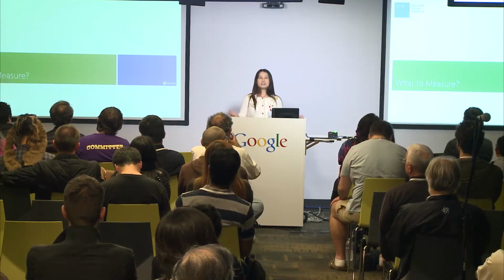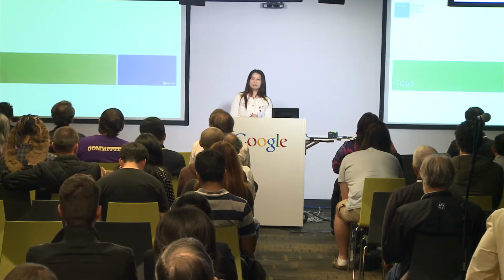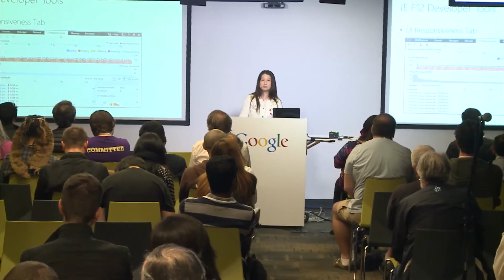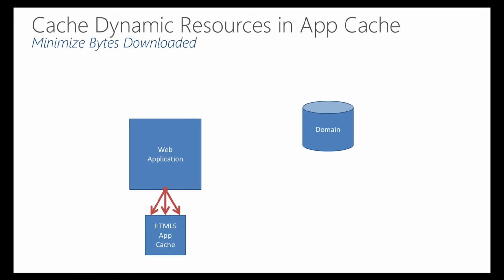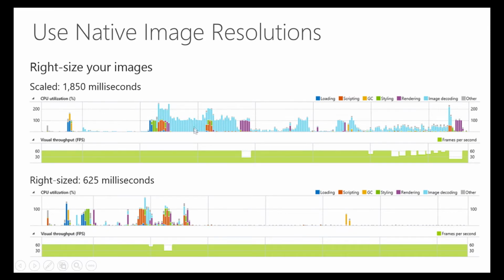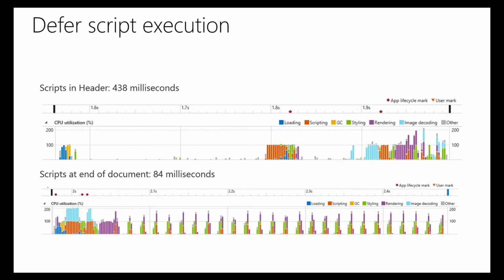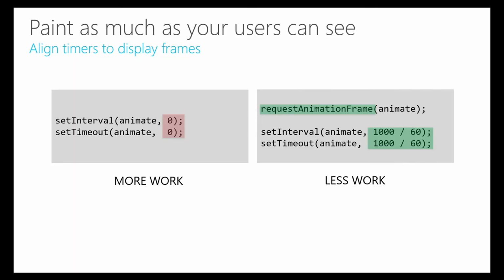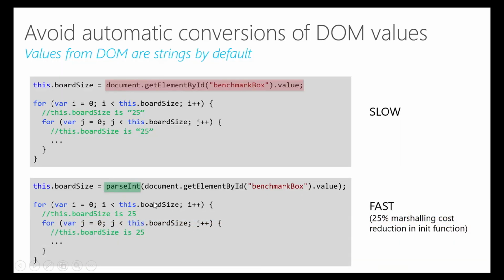Make your HTML/JavaScript Faster on Modern Browsers with Doris Chen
How do you tackle real-world web platform performance problems in modern websites and apps? In this talk, Doris Chen demonstrates performance tips and tricks that will help you improve the performance of your apps and sites today.  Doris discusses the following respond to network requests, speed and responsiveness, optimizing media usage, and writing fast JavaScript. These performance tips and tricks apply equally to web sites that run on standards based web browsers, as well as to modern apps.